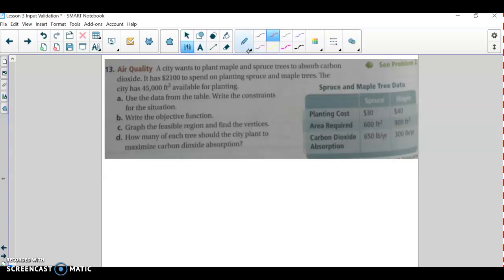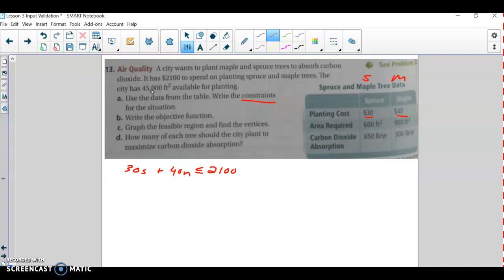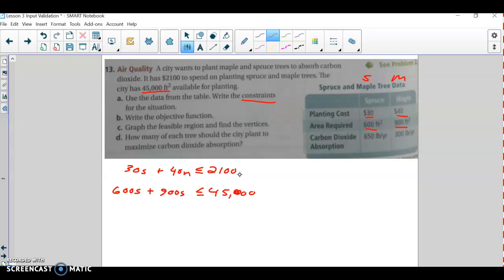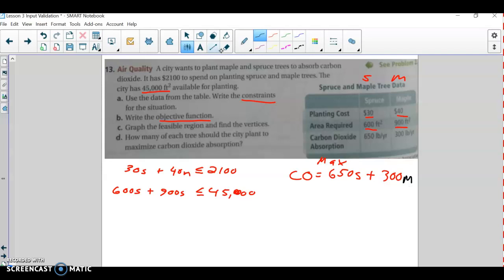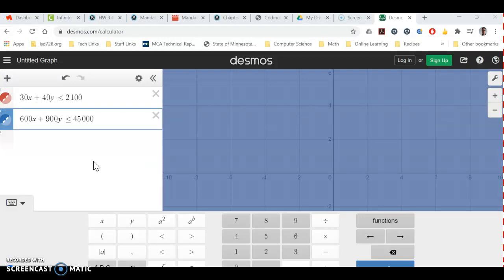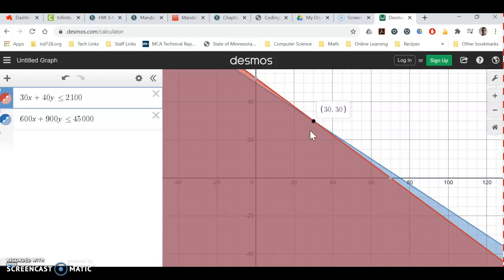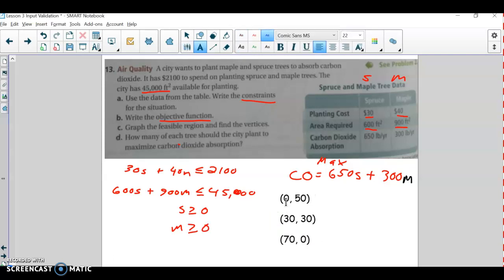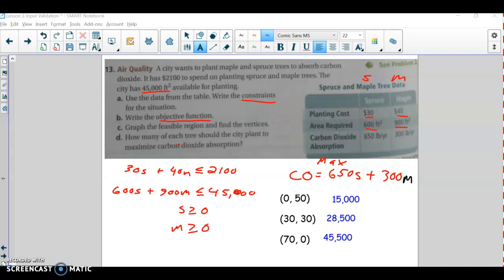HW 3.4 day 2 #13